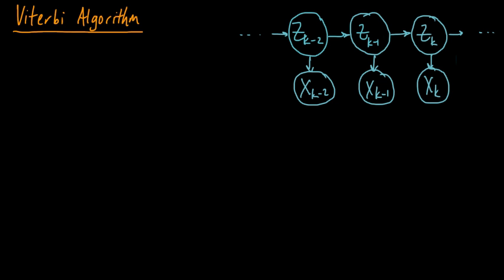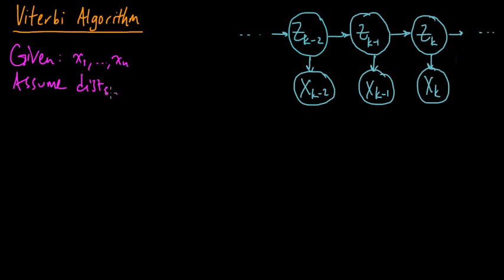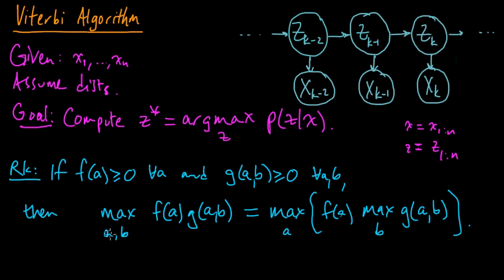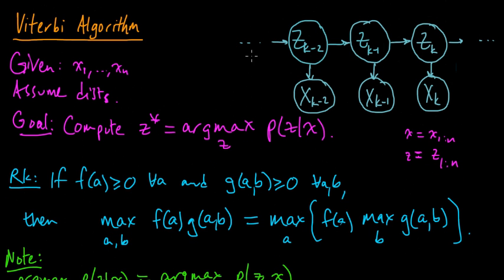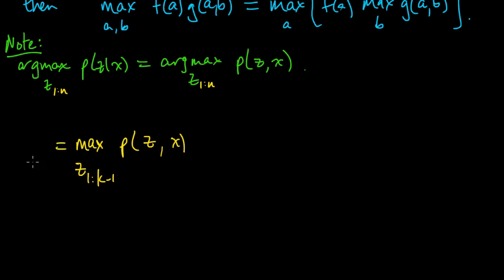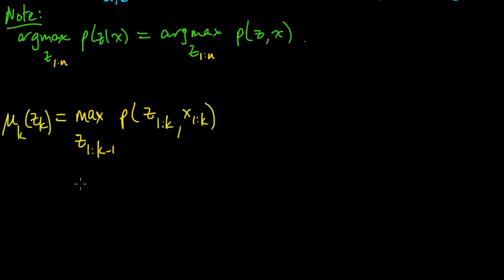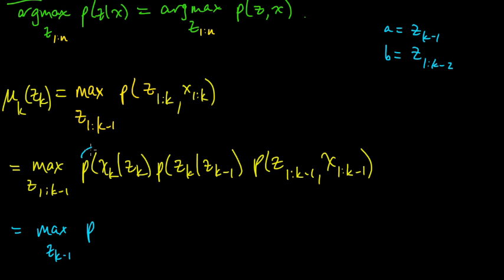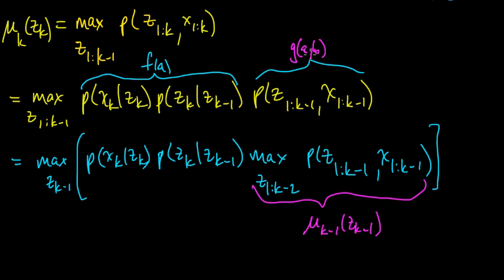(ML 14.11) Viterbi algorithm (part 1)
The Viterbi algorithm (computing the MAP sequence of hidden states) for hidden Markov models (HMMs).